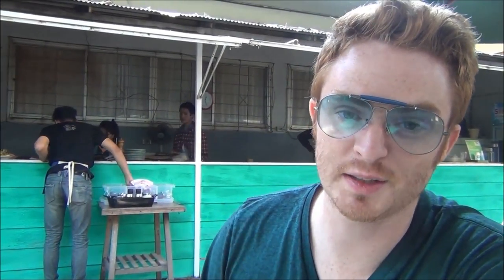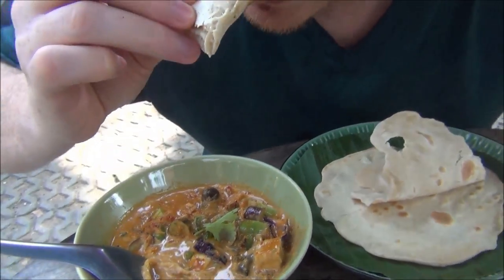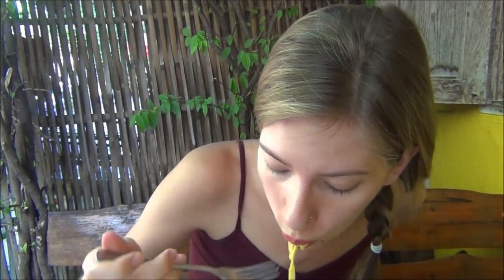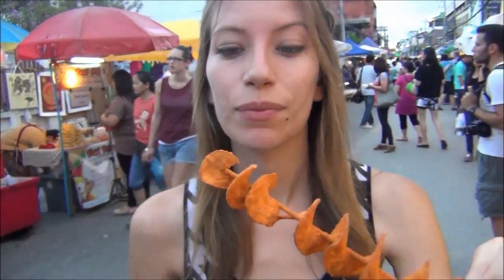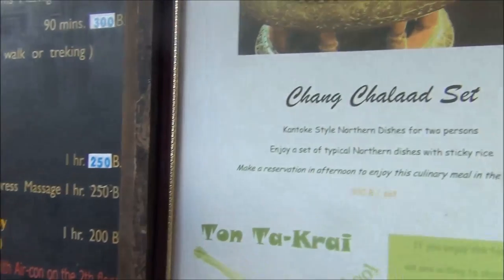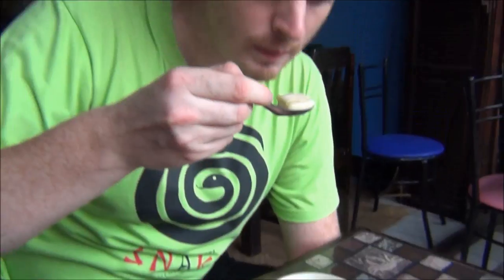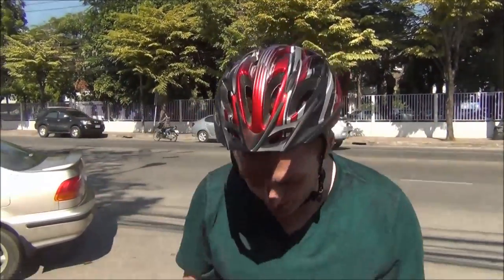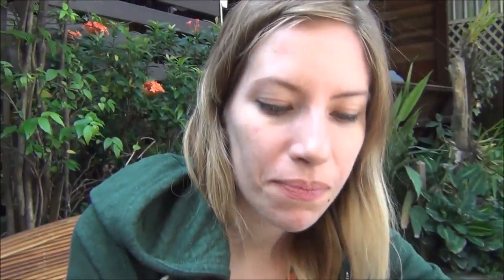Restaurants in Chiang Mai | Thai Food Travel Guide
One of the reasons Chiang Mai is such a popular base for expats is the food.  From Thai to International and from street food to restaurants, Chiang Mai has more quality restaurants per capita than I've experienced in any other city in Thailand let alone any other country!  Whether you're into fine International dining or strictly a vegetarian you'll find your fix in Chiang Mai, Thailand.

The following is a travel food featuring local Thai food, Northern Thai cuisine, street food, International cuisine, Southeast Asian delights and vegetarian restaurants for all budgets from backpacker to flashpacker:

1)  Many visit Buddhist temples in Chiang Mai for experiences other than food; however, for those who visit Wat Suan Dok nestled behind the temple is a great Thai vegetarian restaurant called Pun Pun (Imm Aim).  We ordered vegetarian spring rolls, mixed salad, Indian roti and curry set along with a sticky coconut rice dessert - all were excellent!

2)  Indulging in Northern Thai delicacies is an absolute must in Chiang Mai.  The most famous of dishes, Khao Soi, is done to perfect at Peppermint cafe.  With a coconut curry base, boiled and crispy noodles and select vegetables (meat or chicken is optional) its a signature dish you'll likely be having more than once.  In many ways it is similar to Thai Massaman curry.  On the plus side, it is one of the most inexpensive meals you can find in Northern Thailand coming in at around 30 to 60 Baht.

3)  One simply cannot come to Chiang Mai and skip out on the Saturday Night market.  We were just going to go for a walk but instead we ended up feasting on twist potatoes, blueberry cheesecake ice cream, pan-friend dumplings, dim sum, chocolate and banana roti,  YES!  We were full by the end but our wallets weren't stretched that much as Thai street food is inexpensive.

4)  A proper Northern Thai meal is something called a Khantoke set meal.  Always including sticky rice many different curries, pork sausage and pickled dishes are presented in wicker baskets to enjoy.

5)  Not far from our Thai apartment is a wonderful night market specializing in Thai street food stalls.  One of our favorites is yellow egg noodles with dumplings in a soup broth.  So good, so cheap!

6)  One of my favorite desserts in the world (not just in Thailand) is mango sticky rice with coconut milk drizzled over top.  It's the kind of dish you'll want all to yourself as sharing means less bites for you ;)

7)  When it comes to Thai street food the ubiquitous Thai banana chocolate pancake has been sustaining backpackers for decades.  Popular for good reason this dish can be eaten as a snack, dessert or for breakfast.

8)  Pad Thai, possibly the most over-rated Thai dish, well known around the world.  It's worth trying (at a restaurant or on the street) but don't limit yourself to just having this kind of meal when in Thailand.  You may be surprised to know that many Thais find it kind of bland and boring.

9)  For the best vegetarian food in Chiang Mai head over to Salad Concept where you can create your own wraps and/or salads with a plethora of different fresh ingredients.  It is popular with hipster Thais, so you know it is good.

10)  Finally, if you're in the mood for Korean food be sure to check out Korea House for great Korean pancakes and Korean dumplings.

This video is for all of our Korean fans.

What are some of your favorite Thai foods?  Did we cover your favorite restaurants in Chiang Mai?  Where did we miss?

This is part of our Travel in Thailand series.  We're making a series of videos showcasing Thai culture, Thai arts, Thai foods, Thai religion and Thai people.